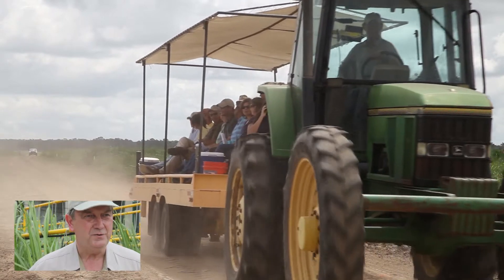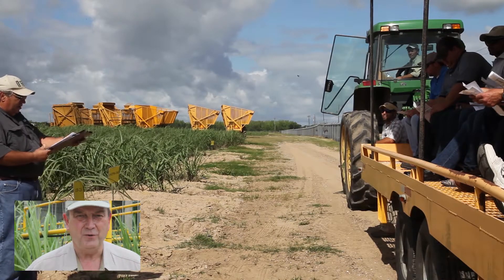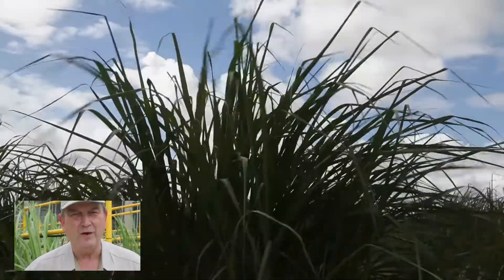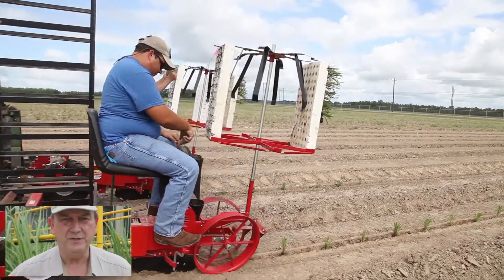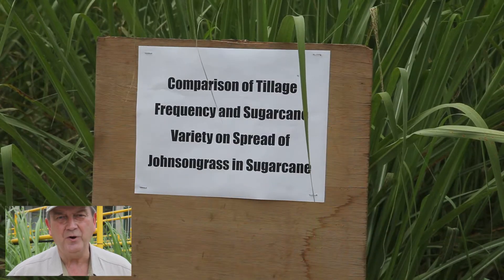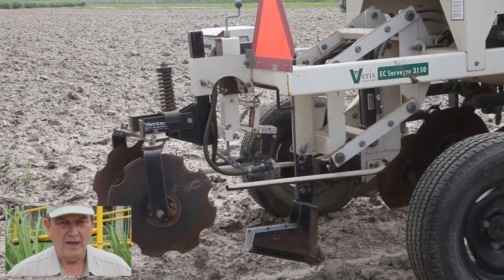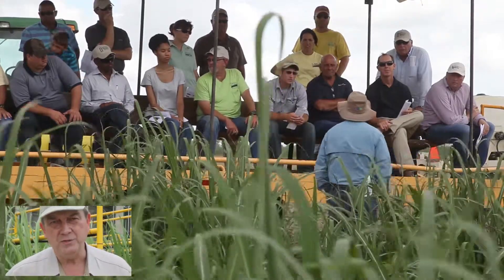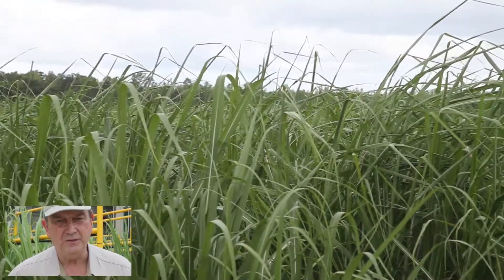Sugarcane Field Day, USDA Sugarcane Research Farm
The USDA Sugarcane Research Unit in Houma, Louisiana supports the Louisiana sugarcane industry and other sugarcane growers in the U.S. by conducting field research on new plant varieties, farming techniques and other projects. The annual field day allows stakeholders a chance to visit the farm and meet the researchers.